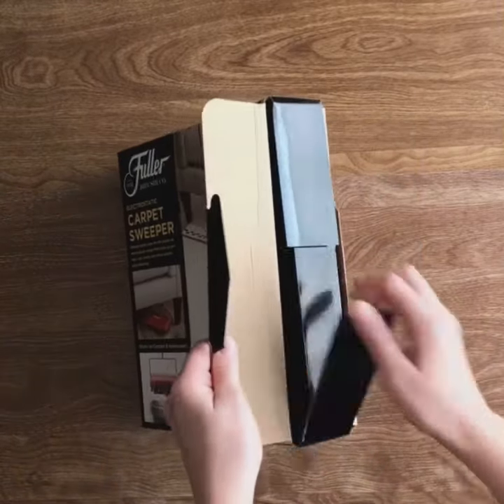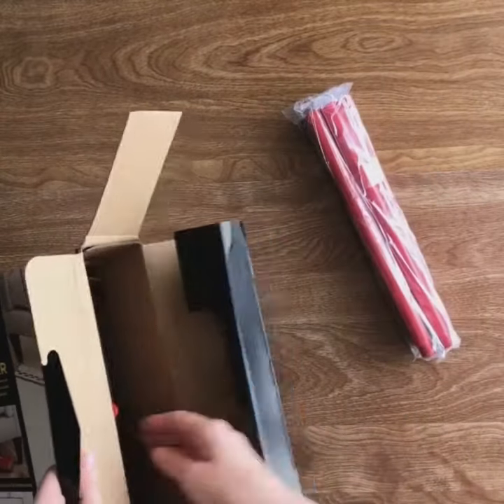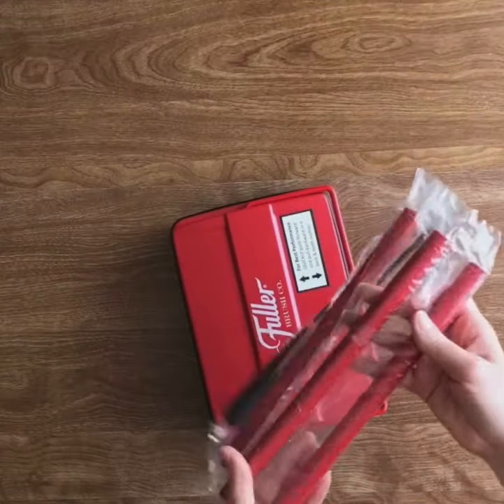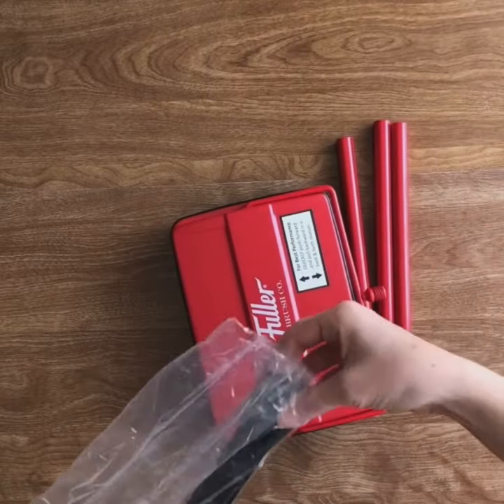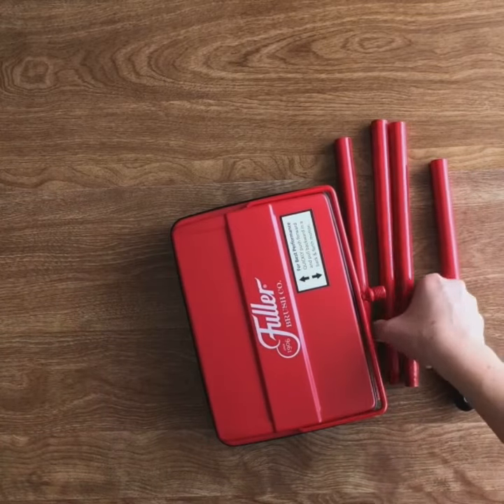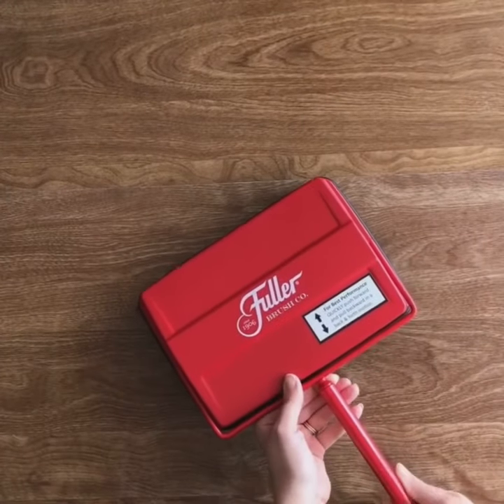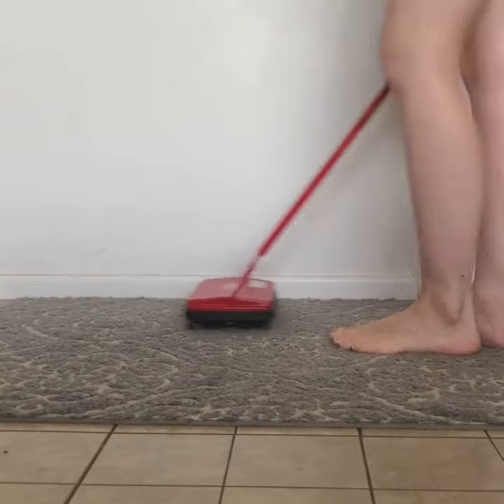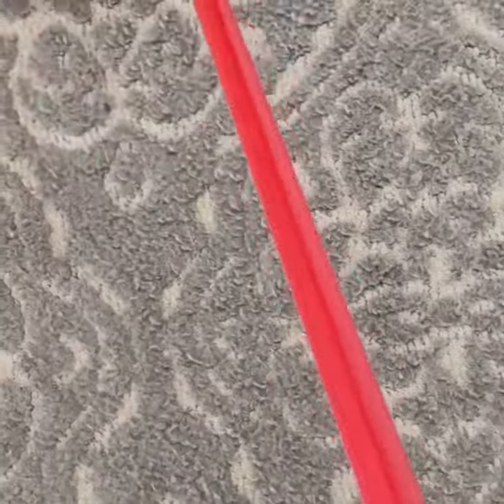Fuller Brush Carpet Sweeper - Quiet, Cordless, Fabulous